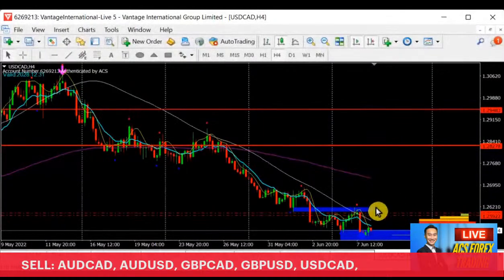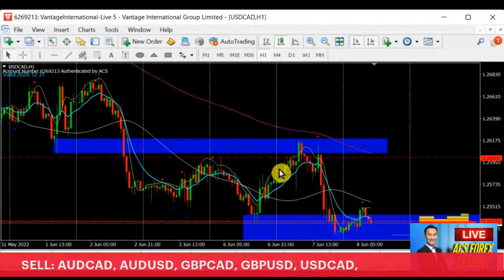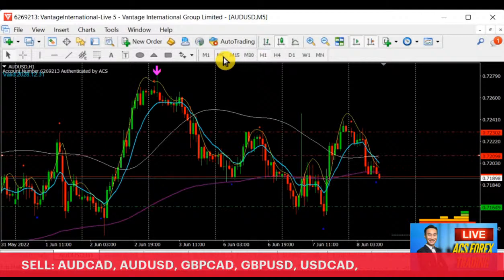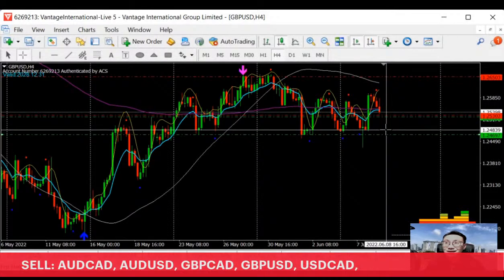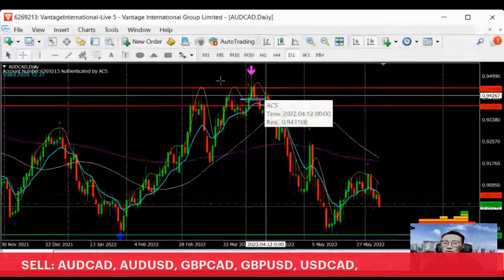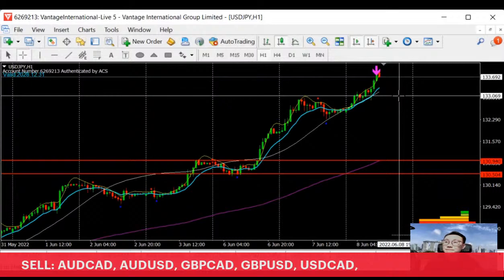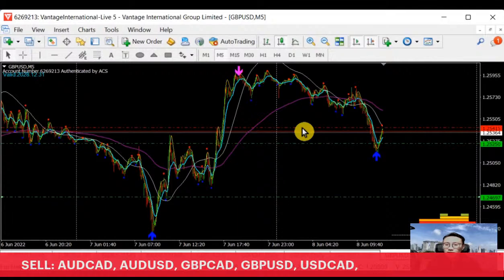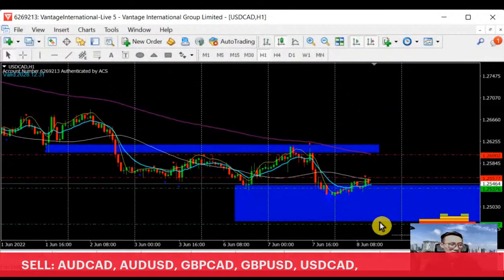FOREX LIVE TRADING | 2022 June 8th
Forex Traders who are looking to watch a Forex Live Trading, this is the place you are looking for. Forex Traders who wish to trade together and exchange points and views, you are welcome to attend this session and participate with courtesy.

Forex Beginners are welcome to join in Forex Live Trading session to trade together and learn together.

Forex Live Trading with a regulated and suitable brokers can give us a peace of mind in our trading. Hence, I choose my partners carefully and work closely with them.